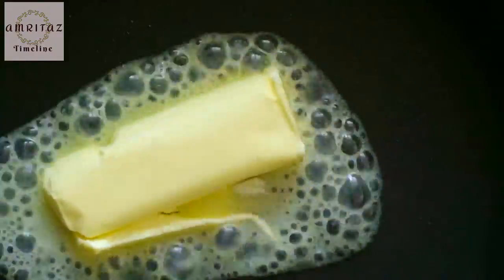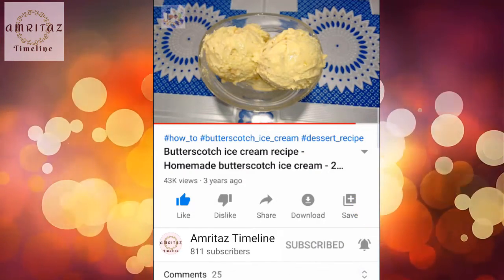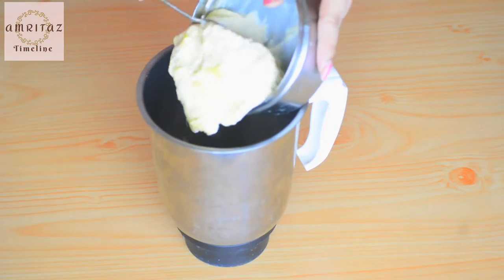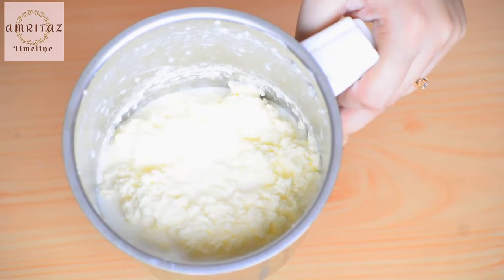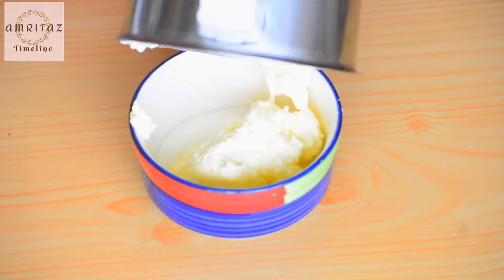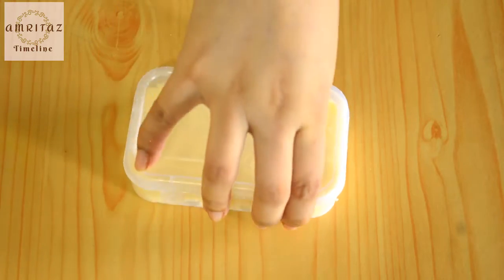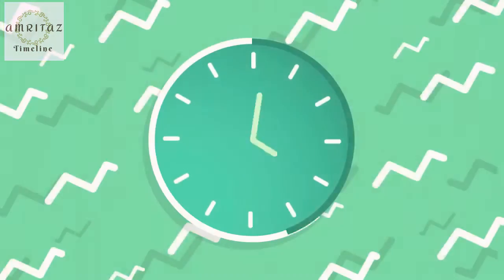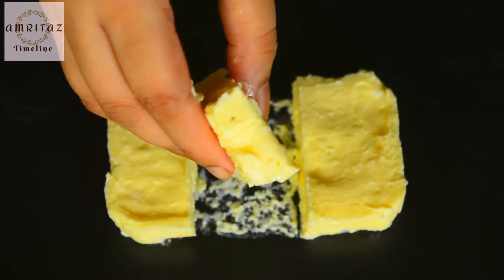Butter recipe | How to make Butter | बटर घर पर कैसे बनाये | Homemade Butter Recipe | makkhan recipe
Hello friends, today's recipe is how to make butter at home.  This is instant butter recipe at home. Make butter from milk in 1 min. this makhan recipe is must try at home. make healthy butter at home and let me know the result.